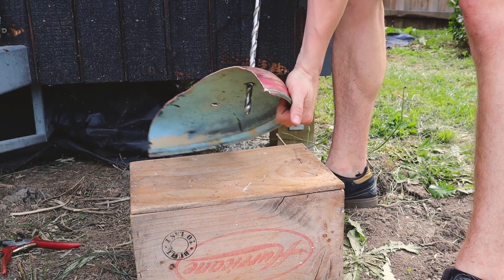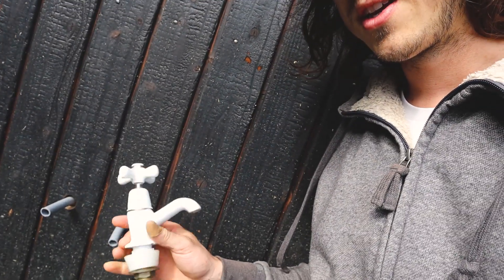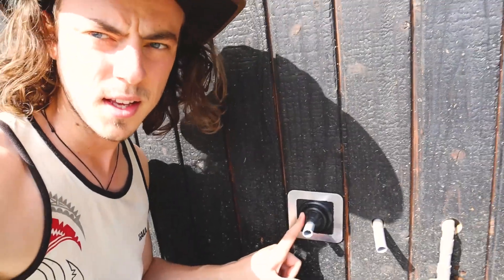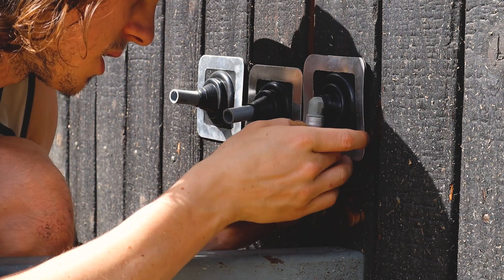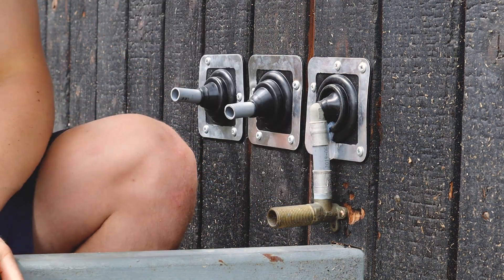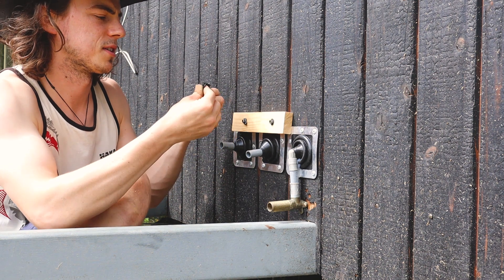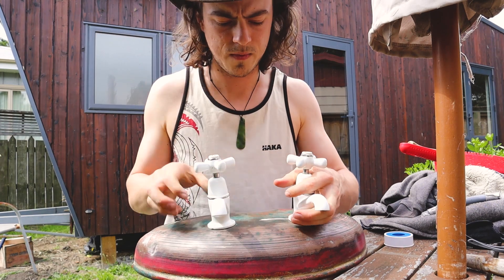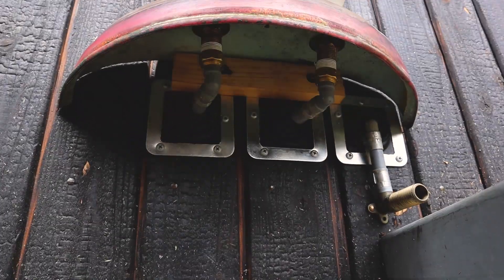Repurposing Free Old Taps - Tiny house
I repurposed a copper cylinder and some old taps to solve a plumbing issue I had.

See more of my Tiny House on my Instagram: @leons_tinyhouse